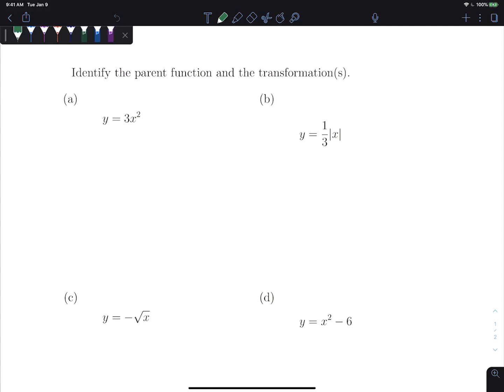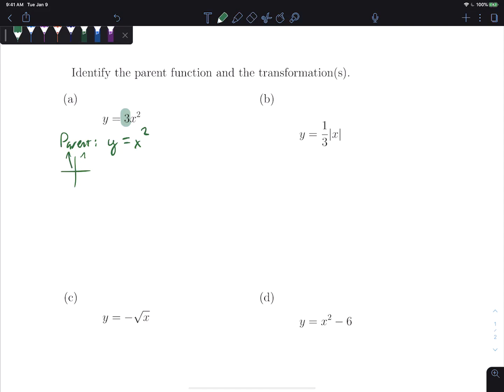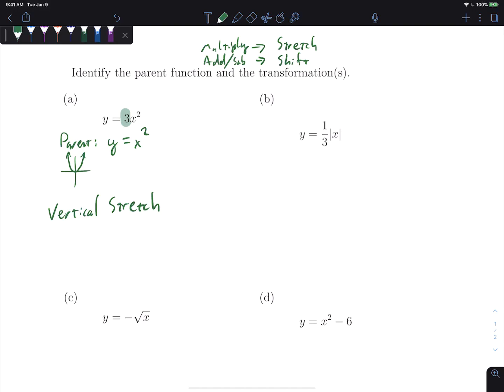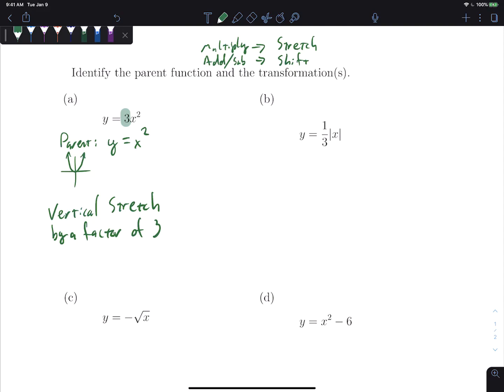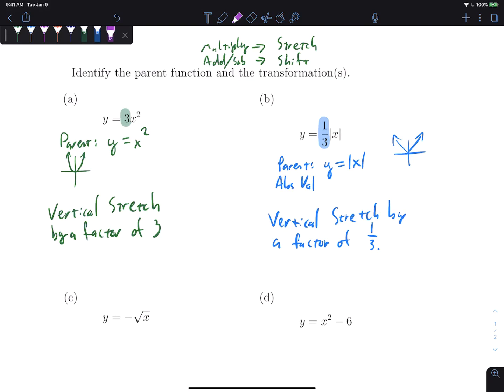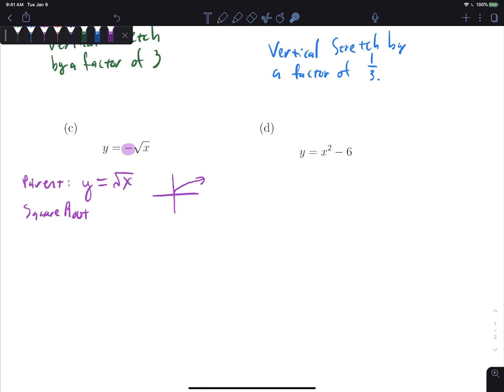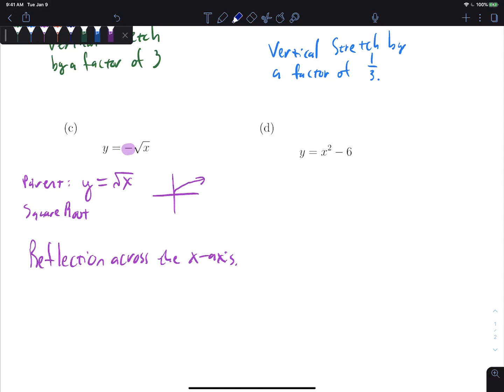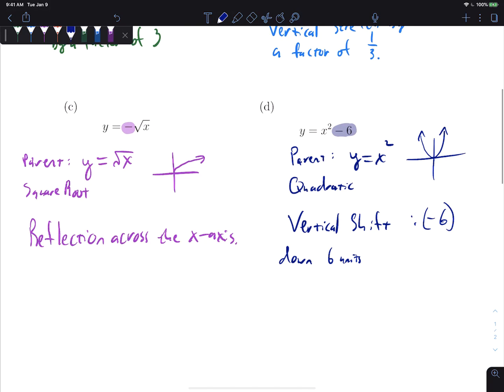1314 Un3 S3 Ex9 Transformations